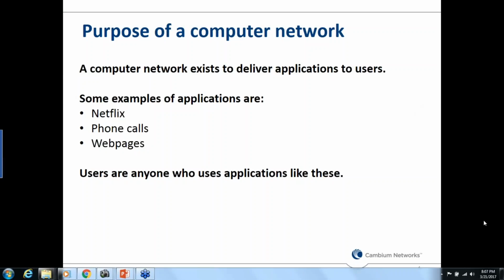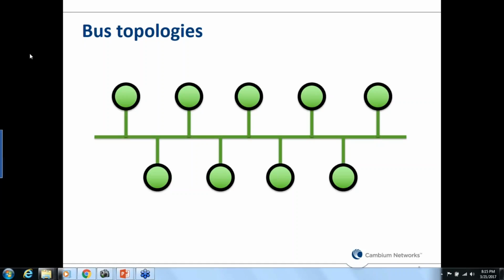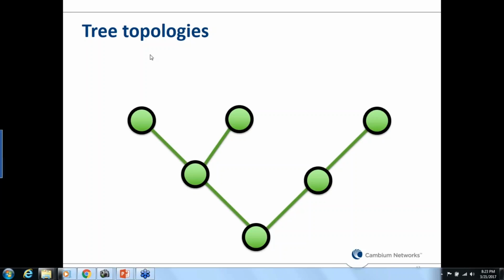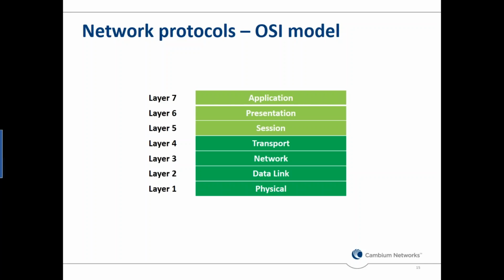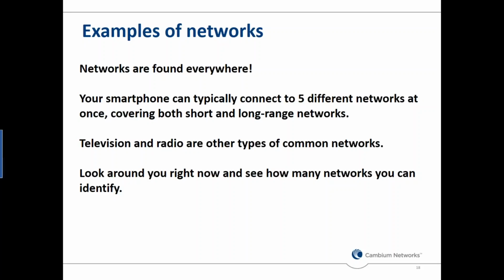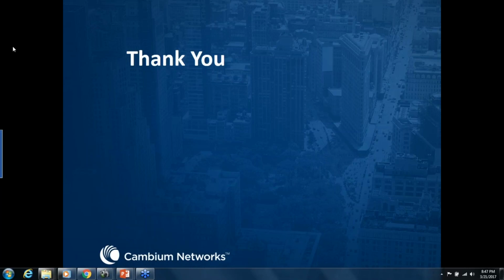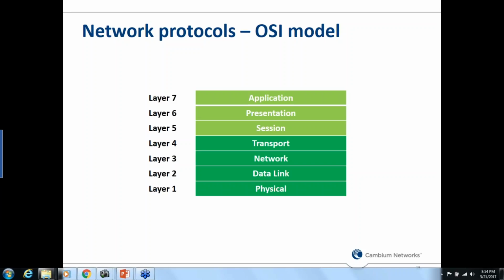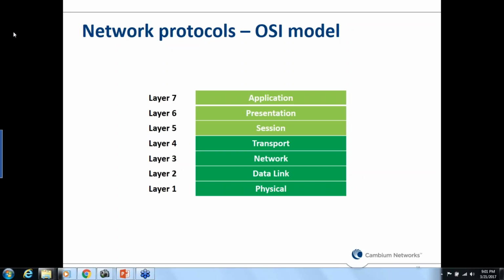Cambium - College Foundation 01 Networks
Learn the basics about networks from Cambium Networks